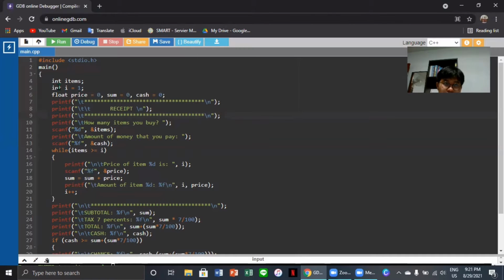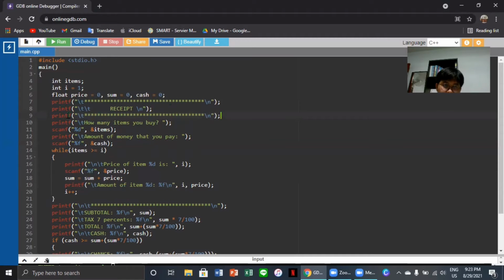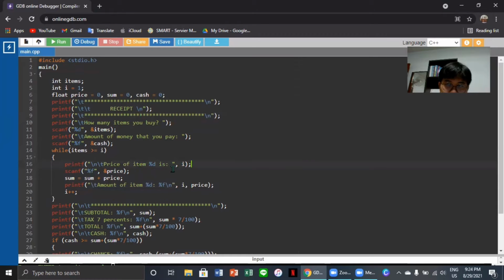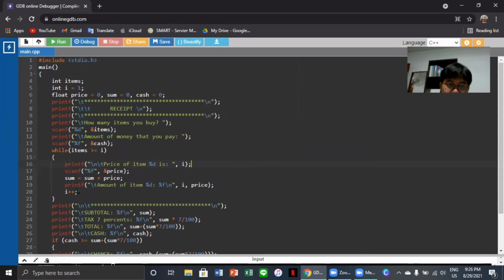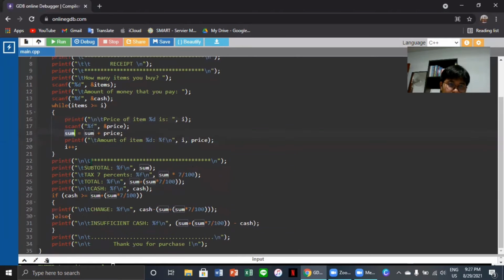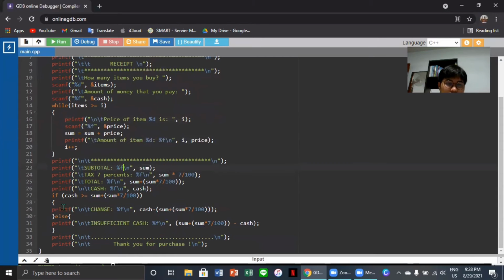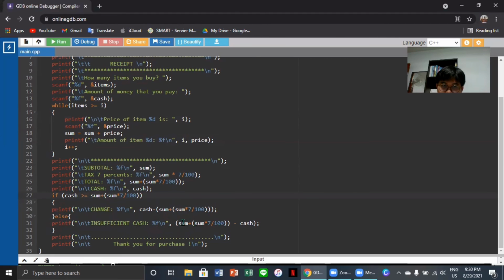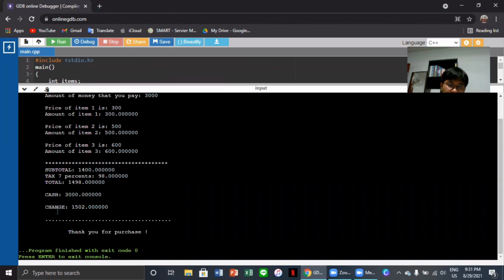Assignment 6 | NAPHAT TUNTIKAEWPRAYOTH M.4/3 NO.20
NAPHAT TUNTIKAEWPRAYOTH M.4/3 NO.20